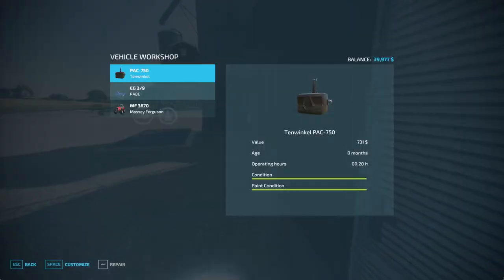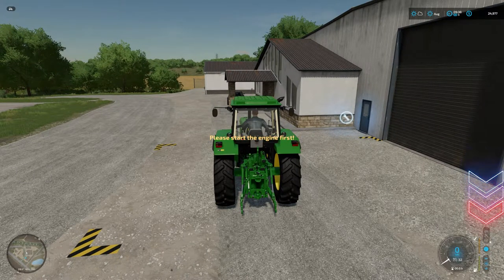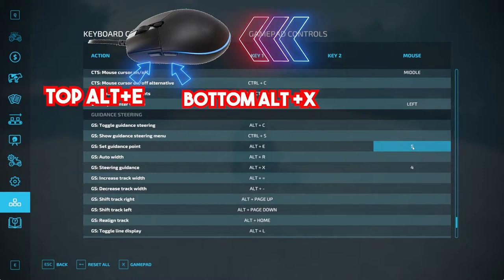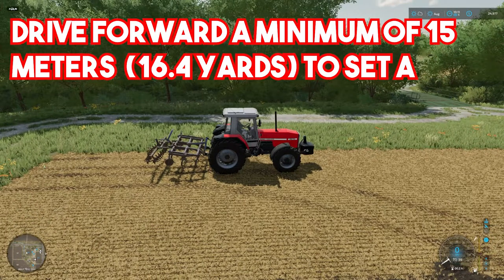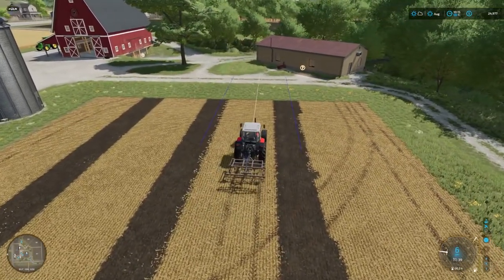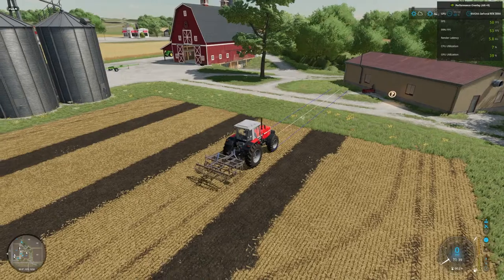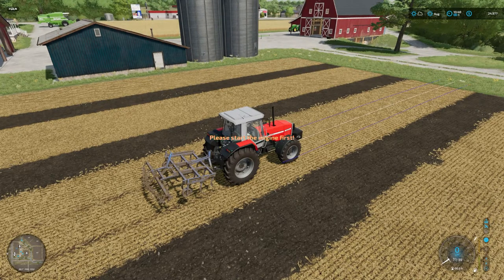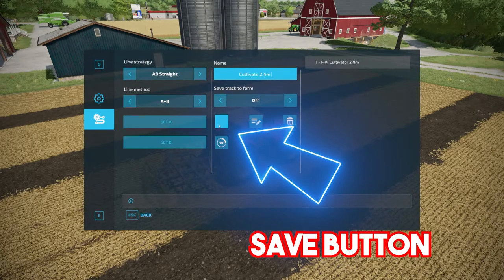GPS - GUIDANCE STEERING MY WAY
GPS tutorial with custom key bindings